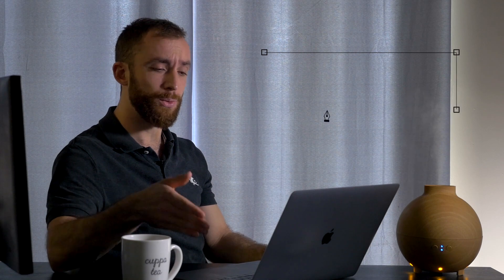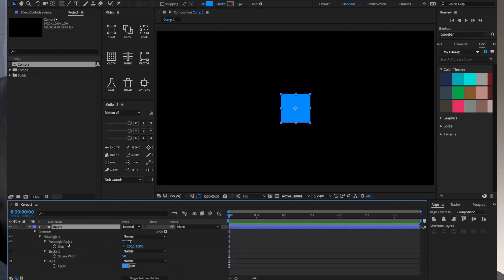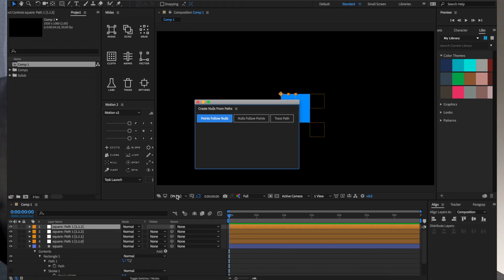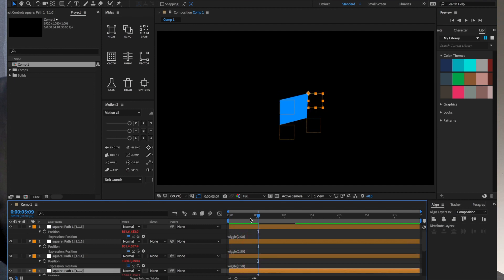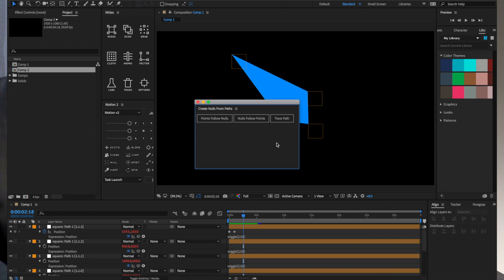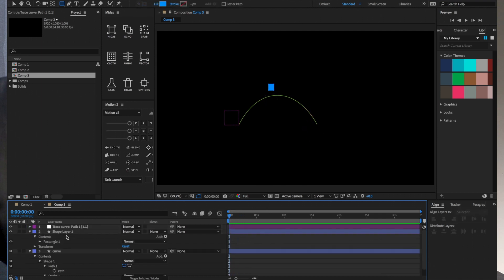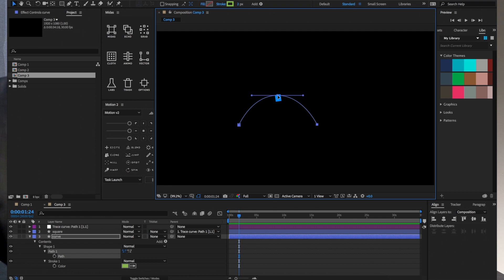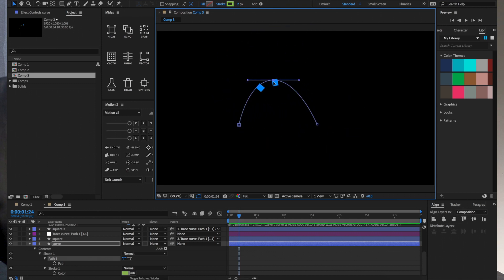After Effects Update - Create Nulls From Paths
Get more control over your path animations using the new (Oct.2017) update of "create nulls from paths".